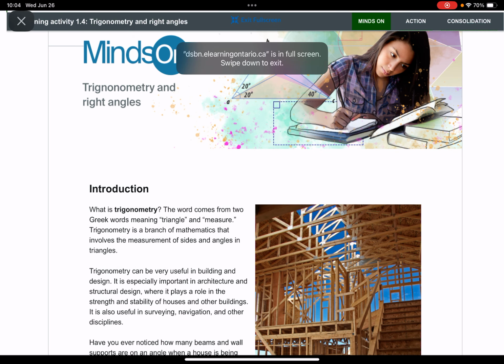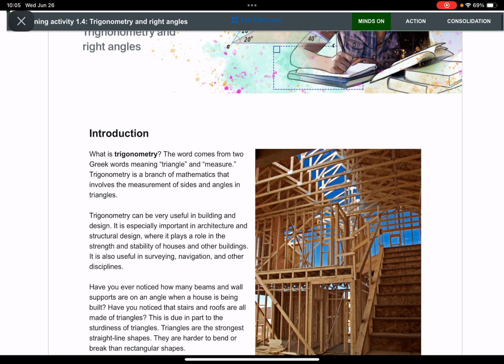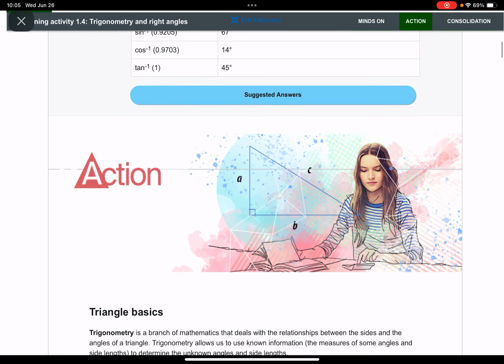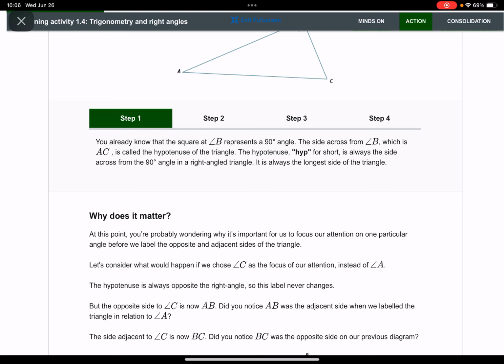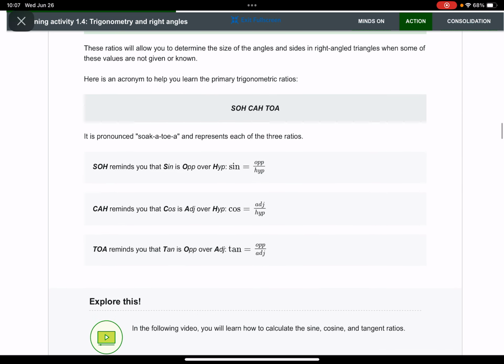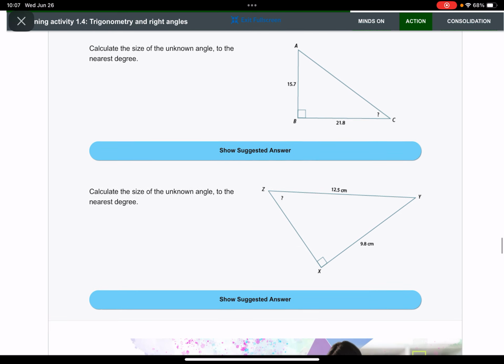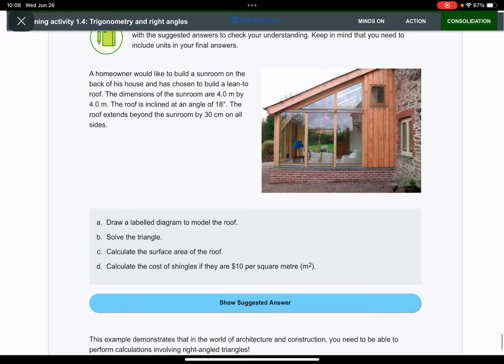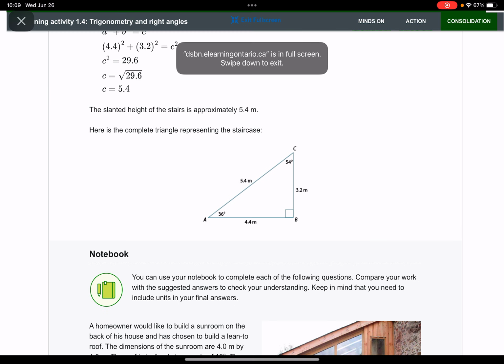Introductory Video for Module One